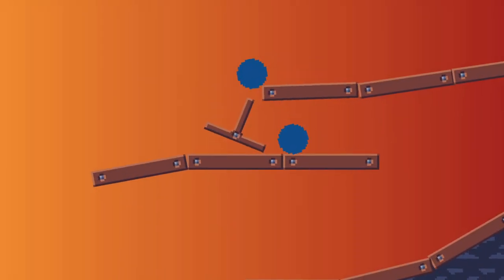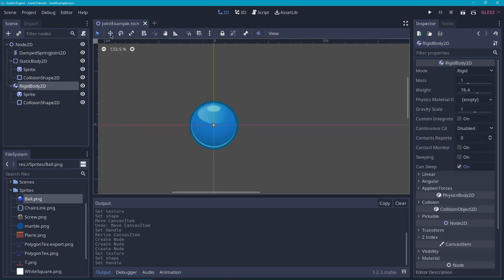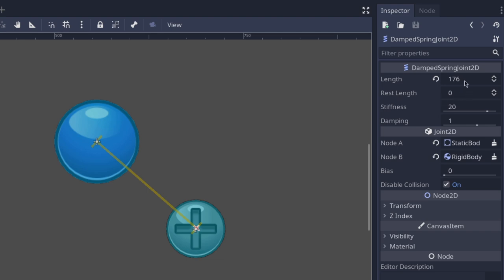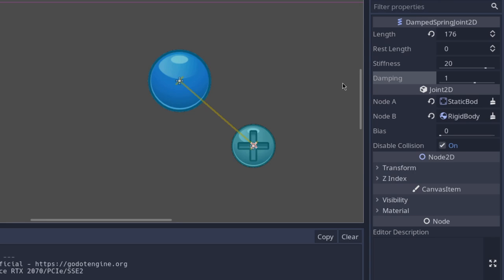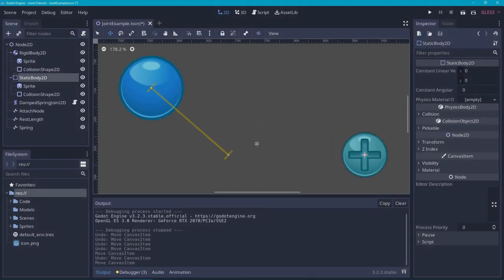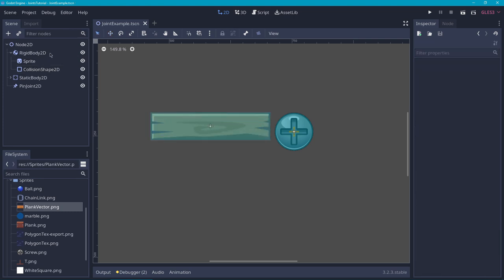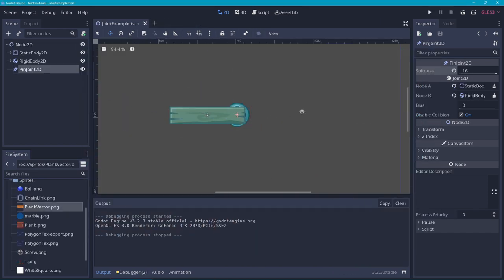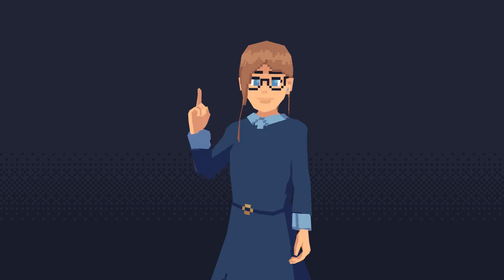Godot Nodes Explained: 2D Joints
In this video we'll have a look at how you can use the 2D joints in Godot 3.2. We'll go over the DampedSpringJoint2D, the GrooveJoint2D and the PinJoint2D.

This written tutorial by KidsCanCode is useful if you want a written summary of the basics. It also includes an example project:

Timestamps:
0:00 | Intro
0:26 | DampedSpringJoint2D
5:18 | Joint offset
5:56 | GrooveJoint2D
7:45 | PinJoint2D
10:40 | Combine joints
11:15 | Outro